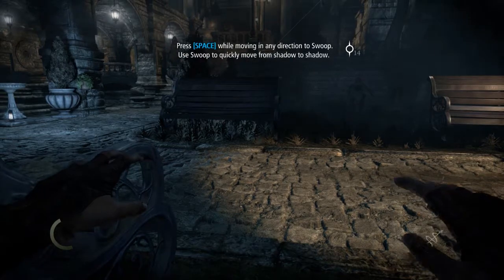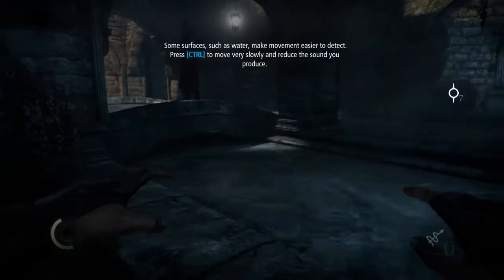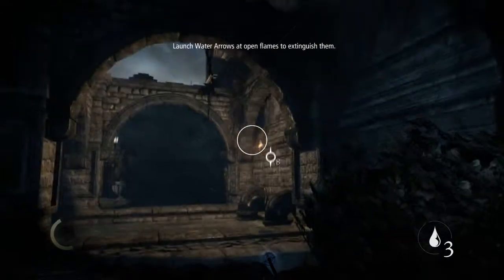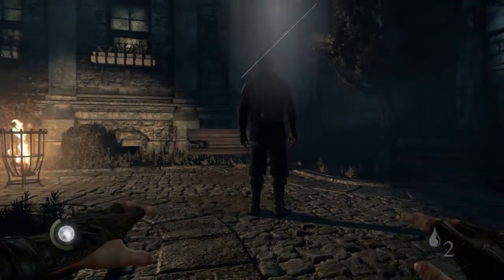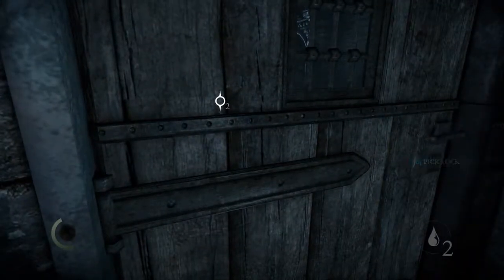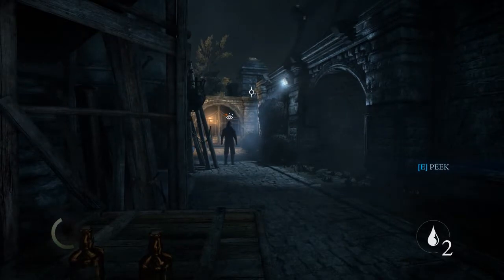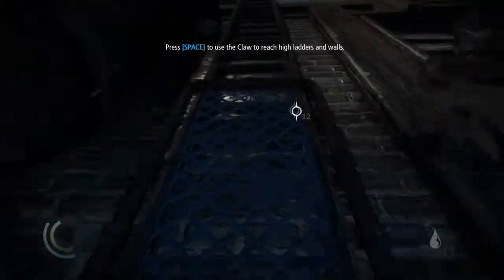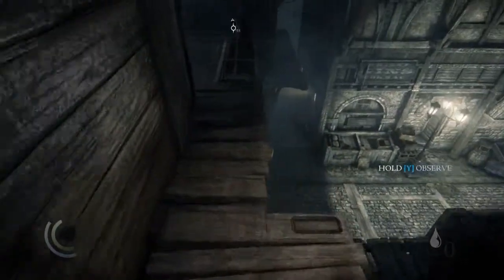Thief gameplay - Part 2 - Phreakyphil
Part 2 of my sexy Thief gameplay :) I hope you enjoy :)